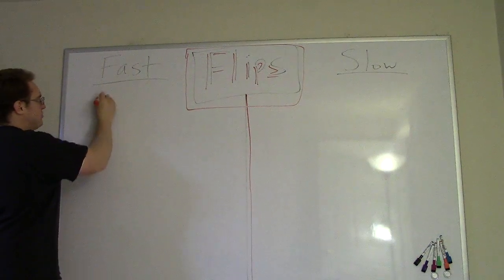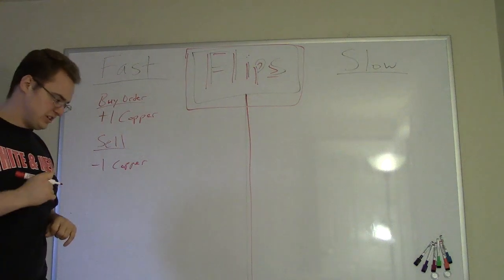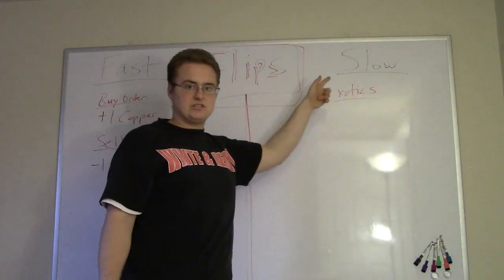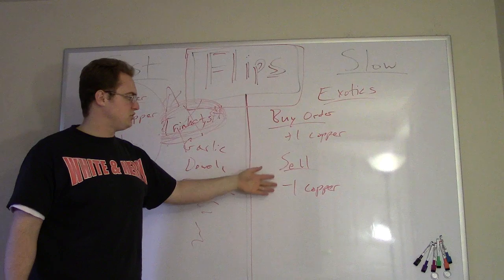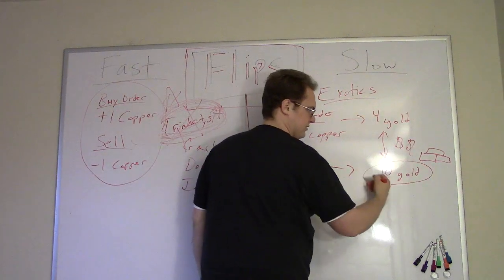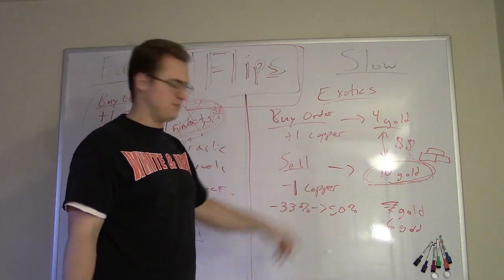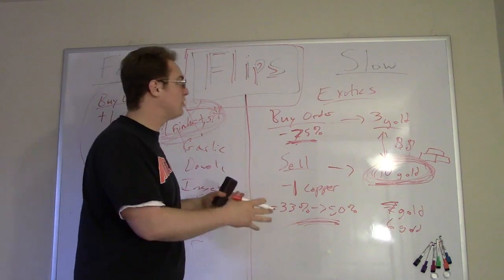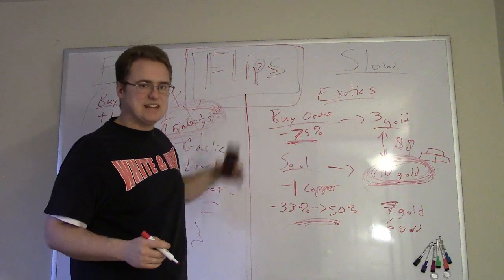Guild Wars 2 Trading Post Exotic Selling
How to sell exotics in Guild Wars 2. Not the same as normal day trading!